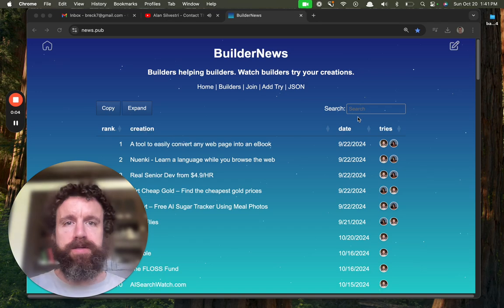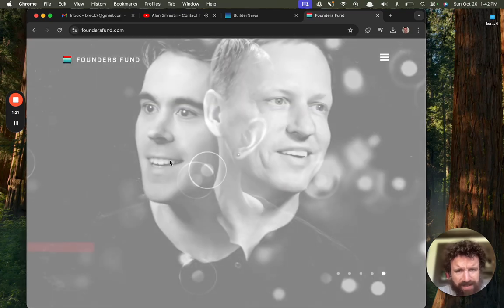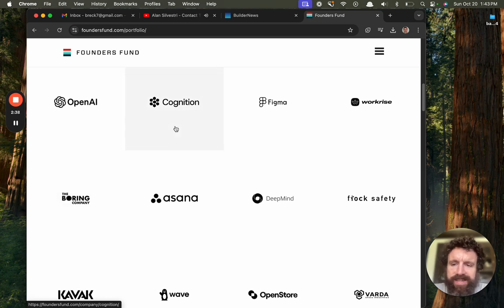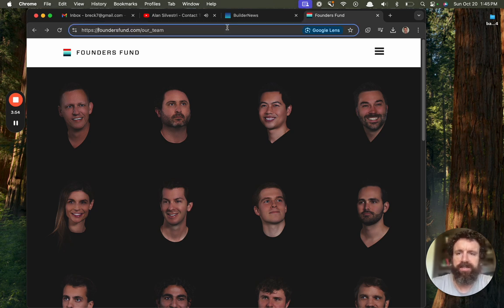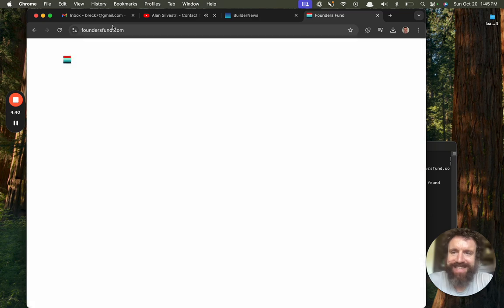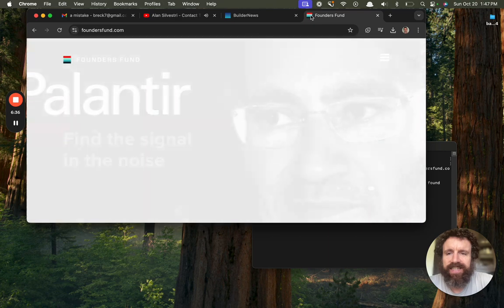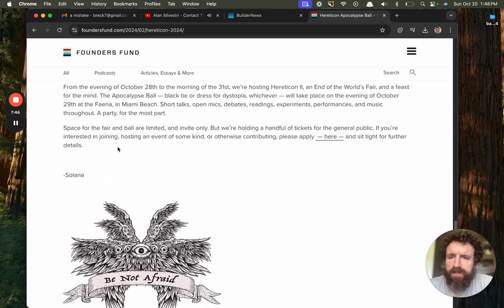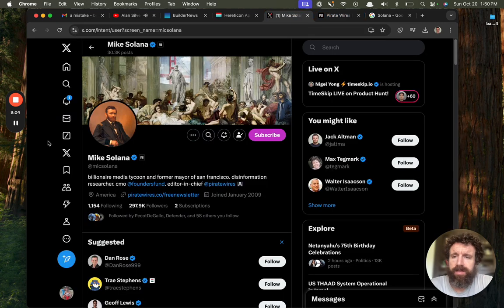Trying FoundersFund com